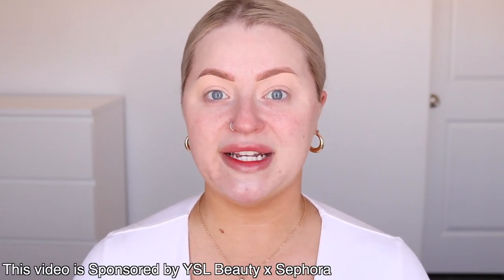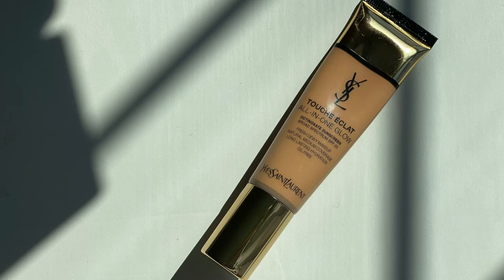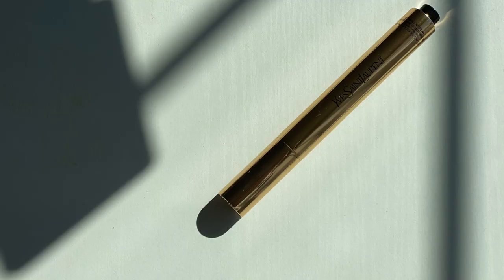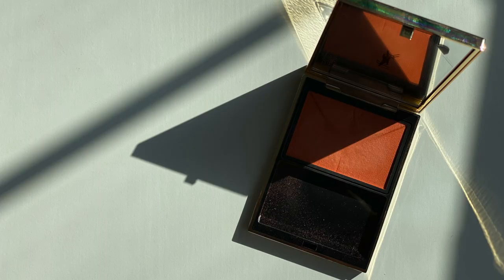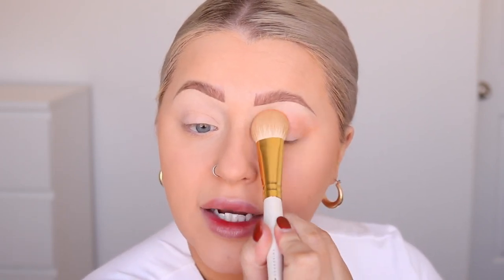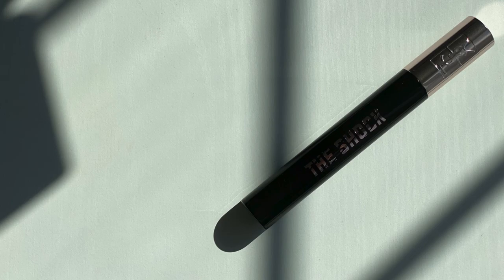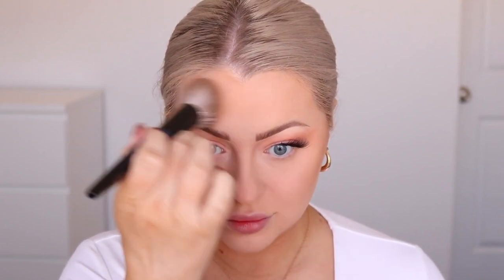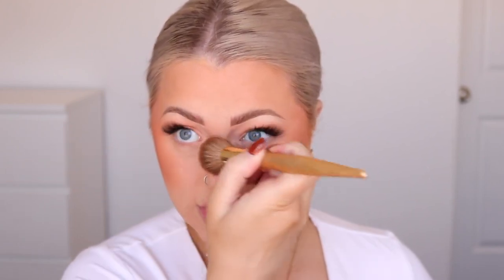EVERYDAY MAKEUP FOR SPRING in Natural Light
­­­­­­­­­PRODUCTS MENTIONED:

YSL Beauty Touche Eclat All In One Glow Foundation B40 SAND

YSL Beauty Touche Eclat All-Over Brightening Concealer Pen 2.5 LUMINOUS VANILLA

Hi I'm Stephanie from Babsbeauty, I hope you enjoy my videos! On my channel you will find Hauls, Reviews, First Impressions, & Favorites videos all relating to beauty! As always, I appreciate your support & love you guys!